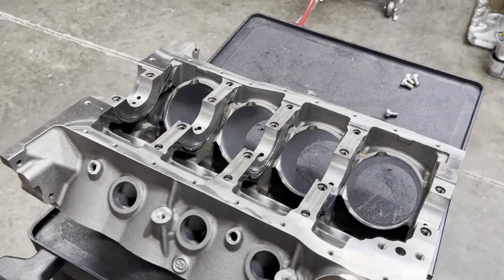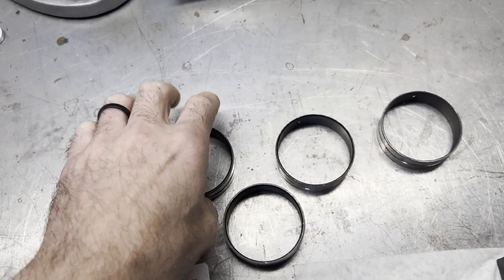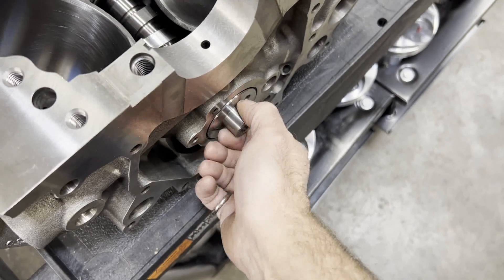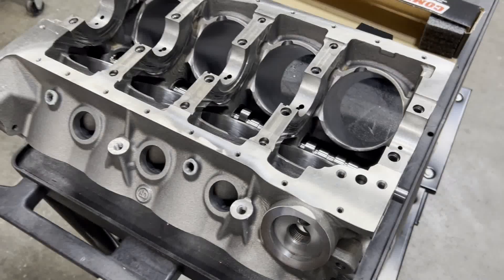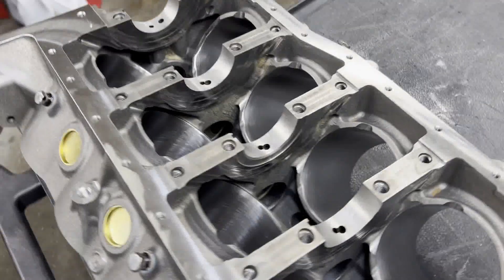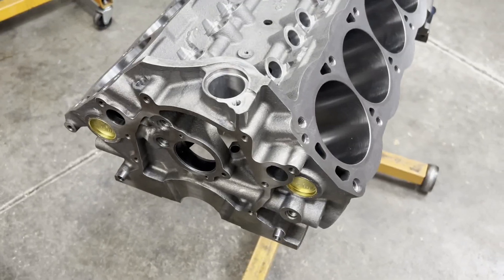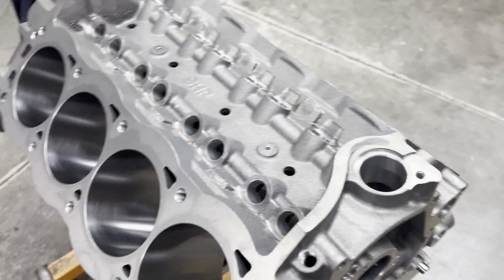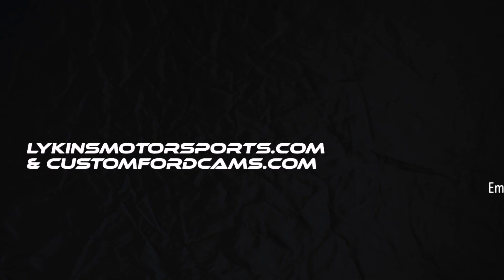Lykins Motorsports Dart SHP 8.200" Deck Overview/Prep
Prepping Mr. Pearson's Dart block for his 363ci SBF build...